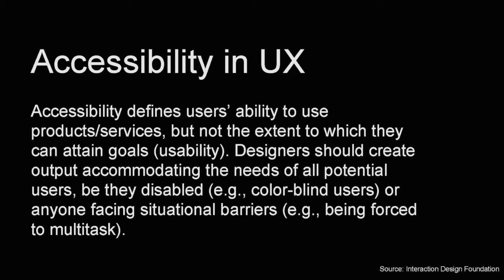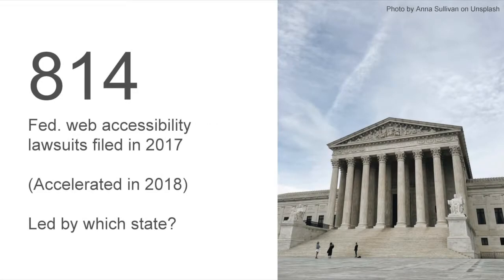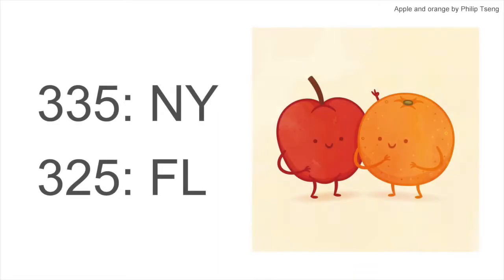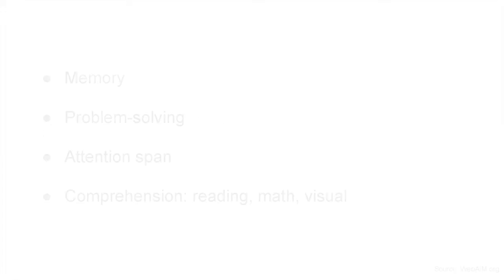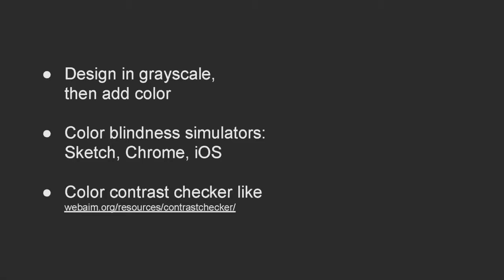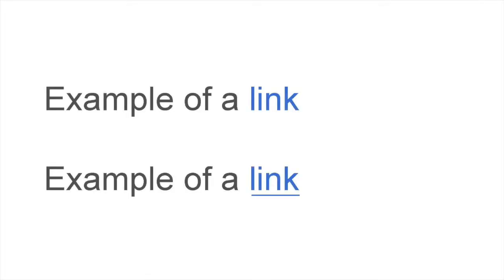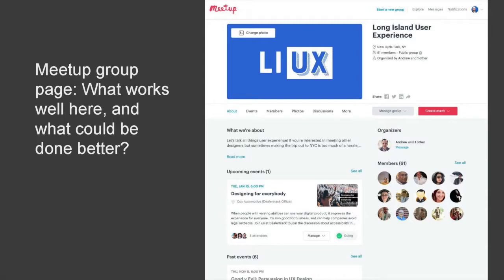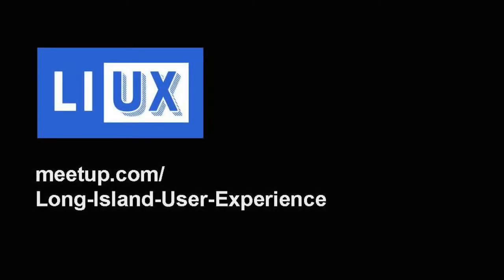Accessibility in UX design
I spoke on the topic of Accessibility in UX design to a group of people at the Long Island UX meetup, covering the reasons why and a few techniques for designers to consider.